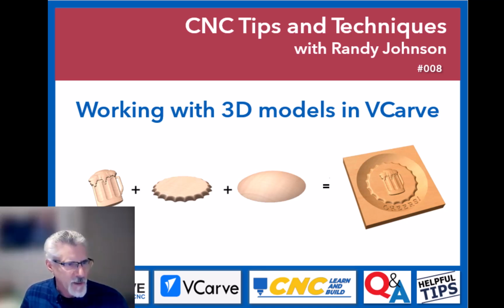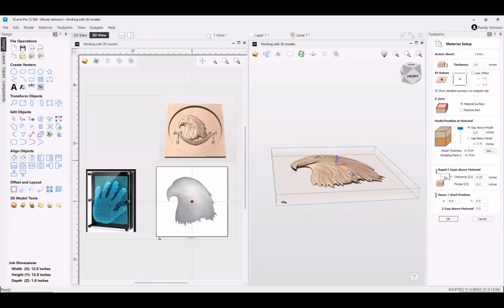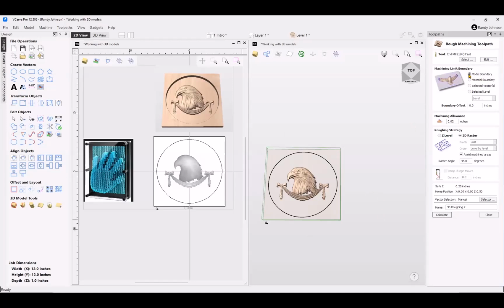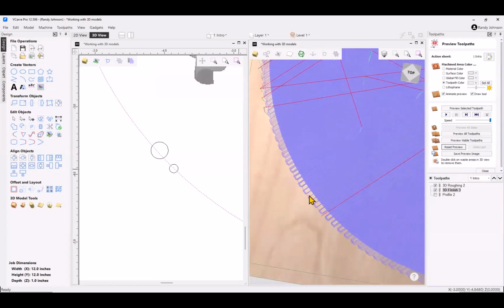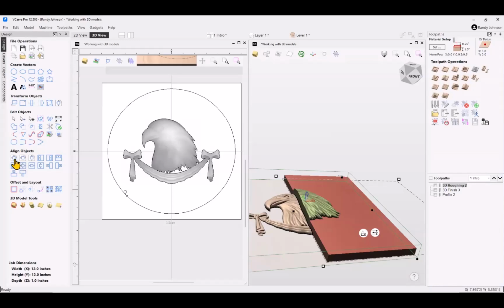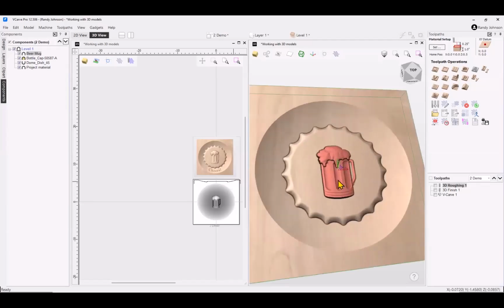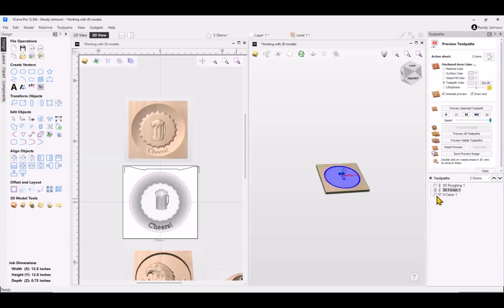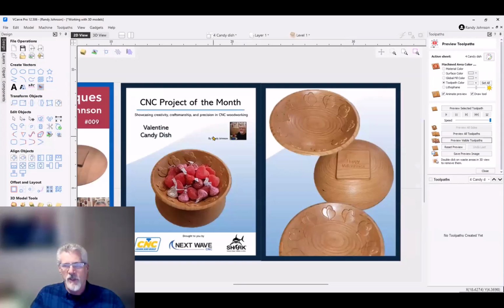008 CNC Tips and Techniques - Working with 3D Models in VCarve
00:00 Introduction
05:53 Demo 1 - 3D Model basics
42:02 Demo 2 - Combine mode basics
1:05:39 Demo 3 - Importing 3D models